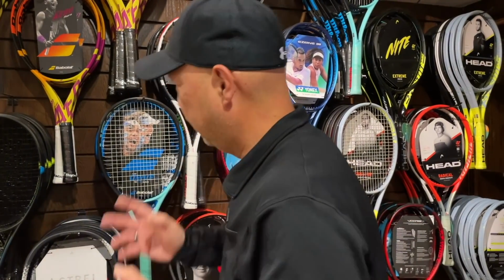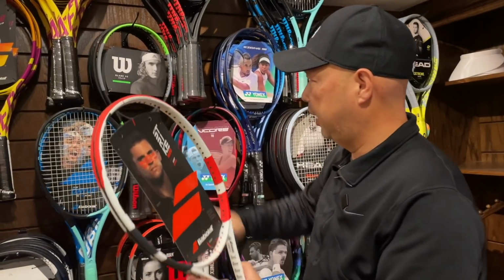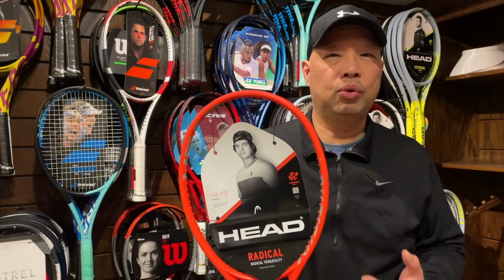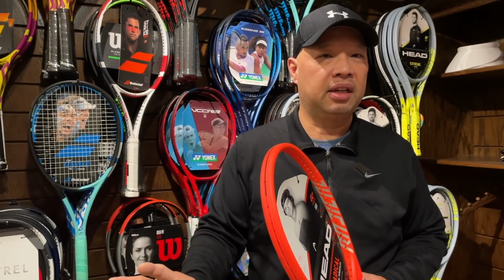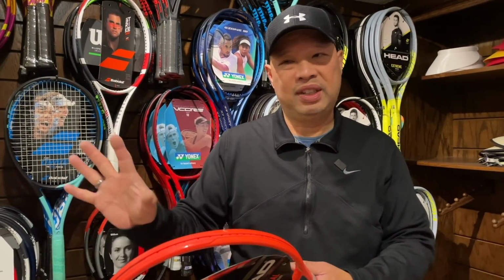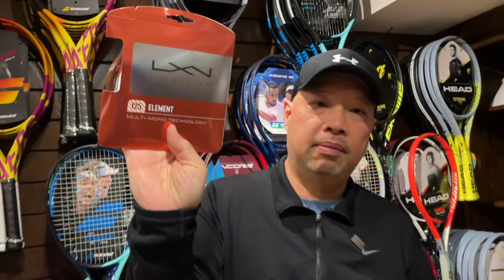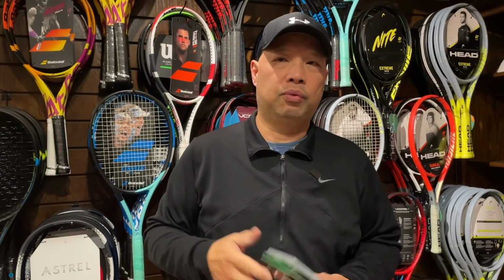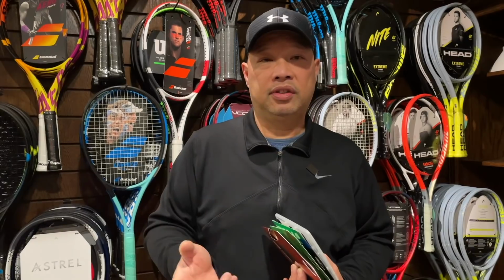WHAT ARE THE EMERGING AND GROWING TENNIS RACKETS?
These are the emerging and growing segments of the Tennis Racket Marketing.